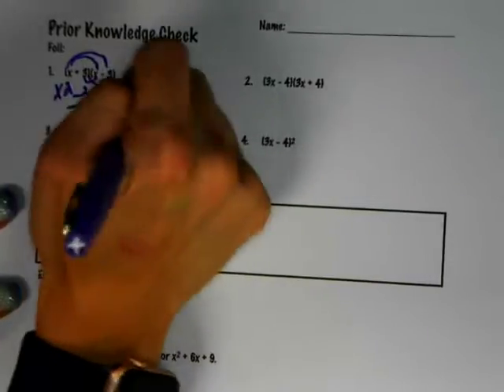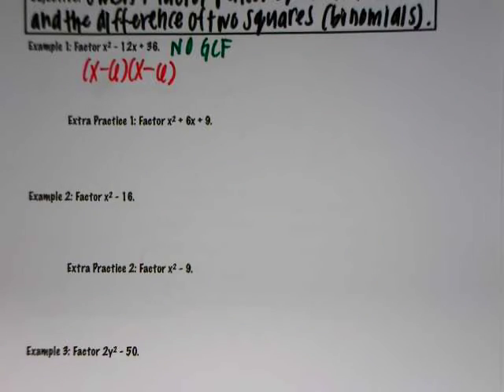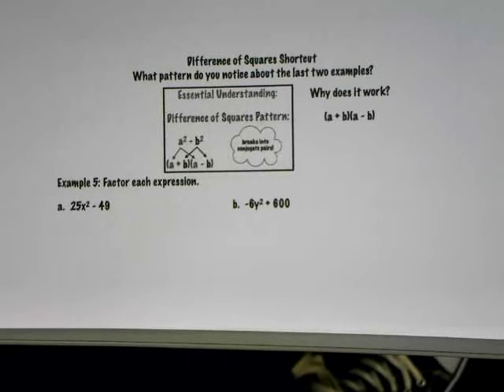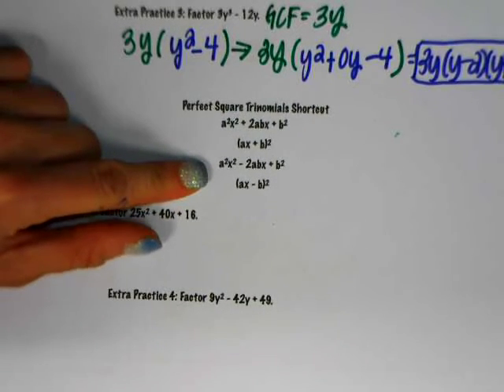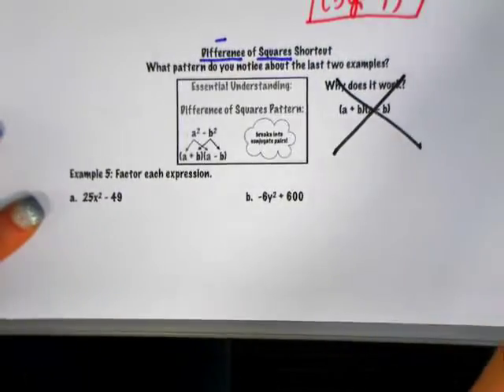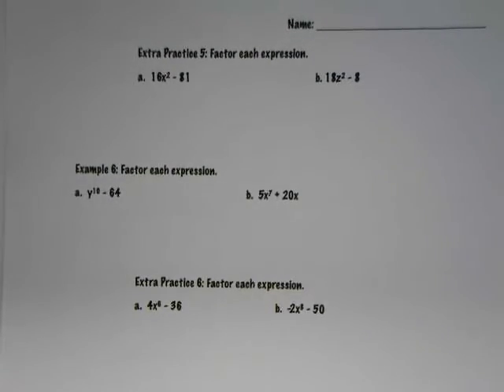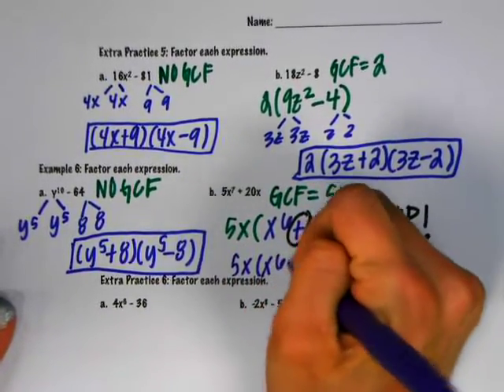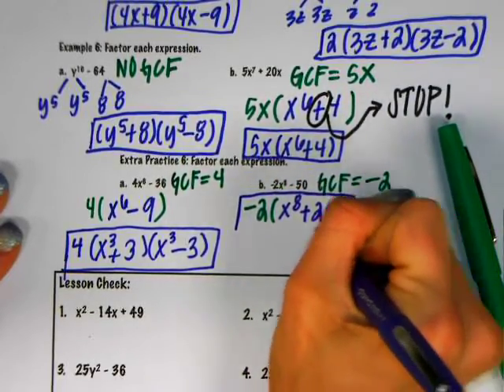10.6 Lesson Video